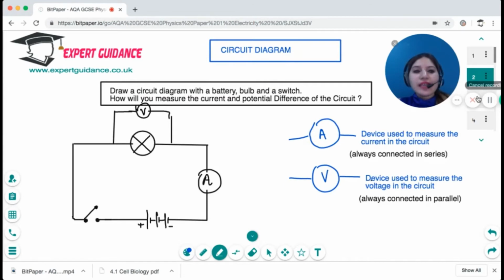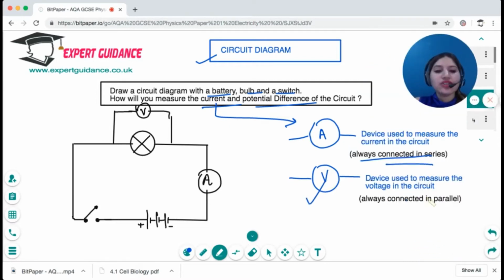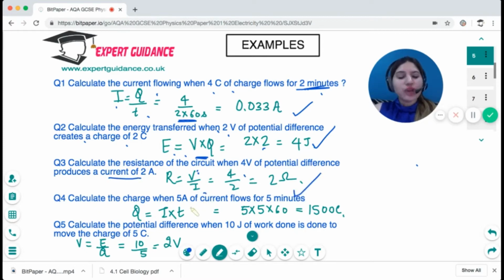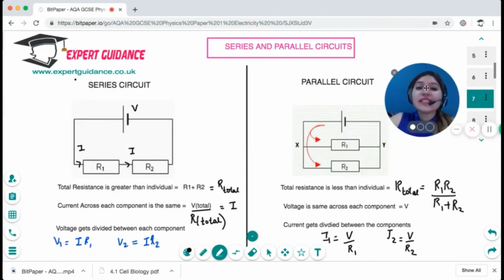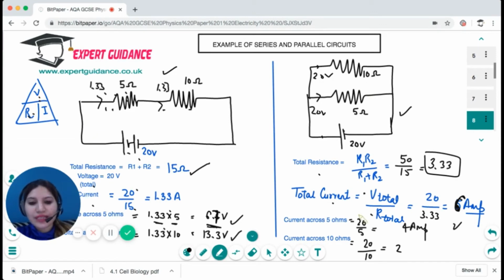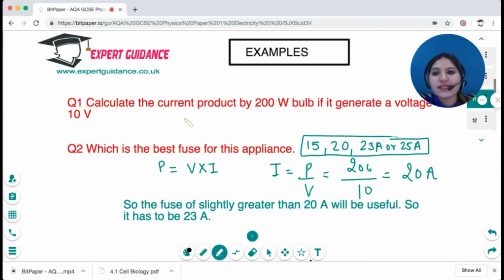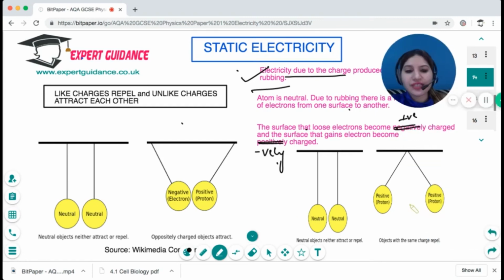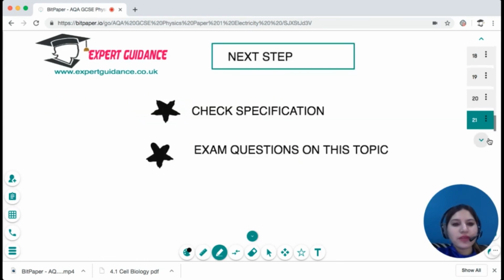GCSE EDEXCEL Physics Static electricity Complete Revision in 17 Minutes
Static Electricity

Circuit Symbols
Circuit Diagram
Charge, Current, Resistance and
Potential Difference
Voltage-Current Graph of
Resistor, Filament Bulb and diode
Series Circuit
Parallel Circuit
Main electricity
Power
Energy Efficiency
National Grid
Static Electricity

 References:
 BBC Bitesize
 AQA GCSE Science Kerboodle textbook
 Wikipedia
 Wikimedia Commons
 Image Source:
 Wikipedia
Wikimedia Commons
 Flickr
 Pixabay